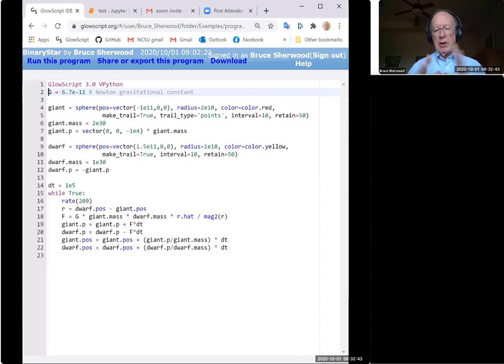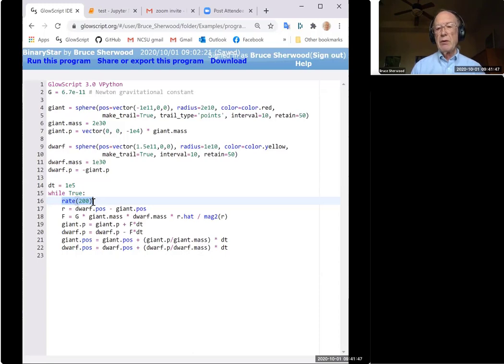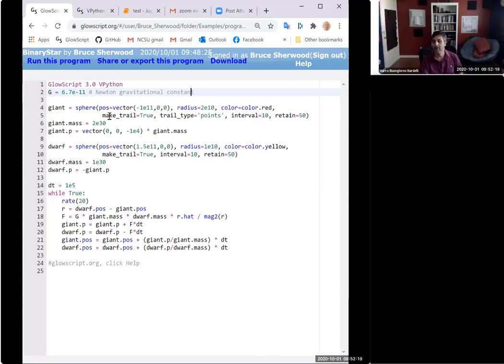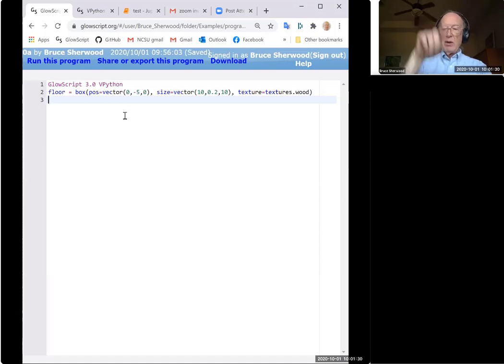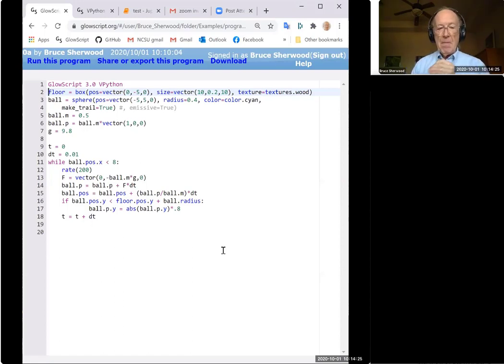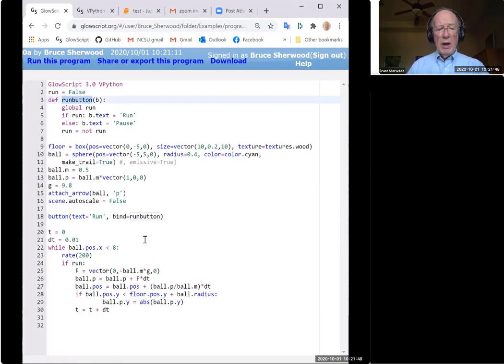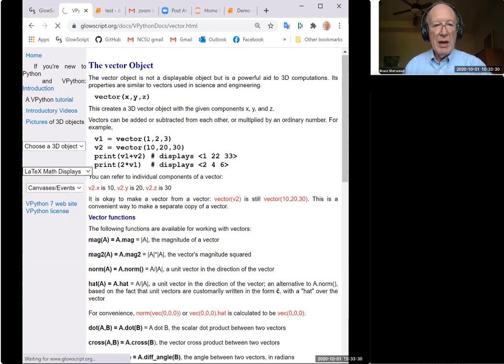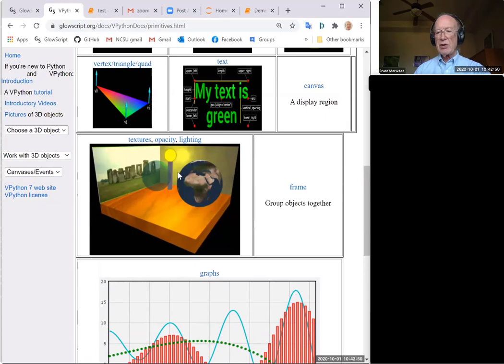Visualizing Physics Using VPython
Bruce Sherwood demonstrates how to generate navigable real-time 3D animations of physical systems, using the Python-based tool VPython. The binary star program can be run and the bouncing ball example can be run Click "View this program" to see the code. is a link to this video.